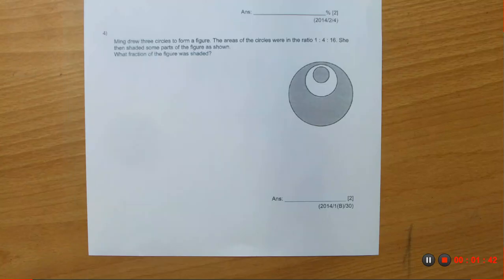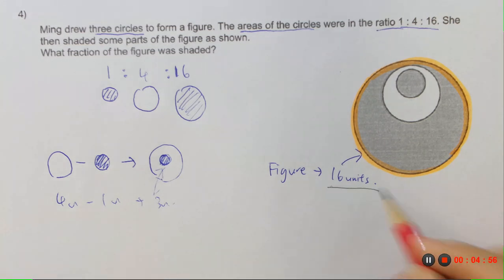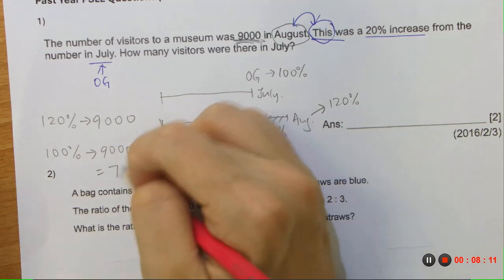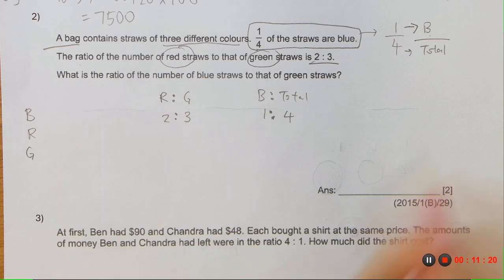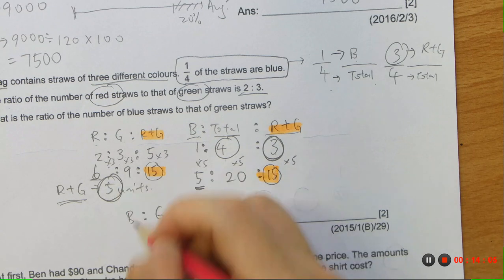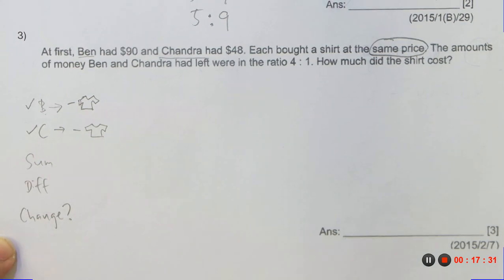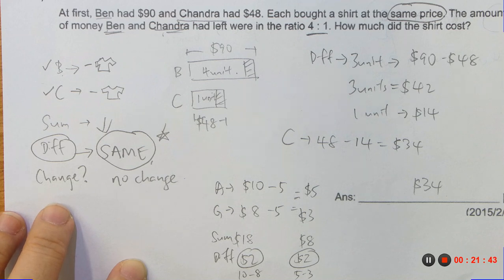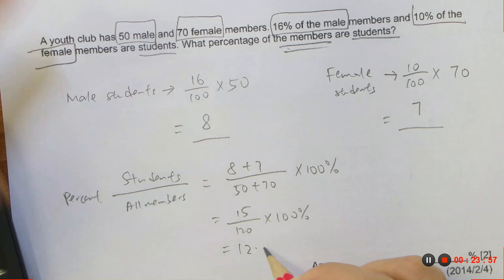P6 Math: 15/5 revision ratio percentage 5Qn